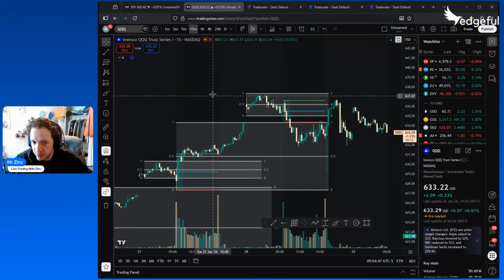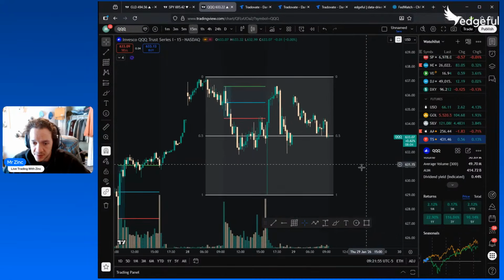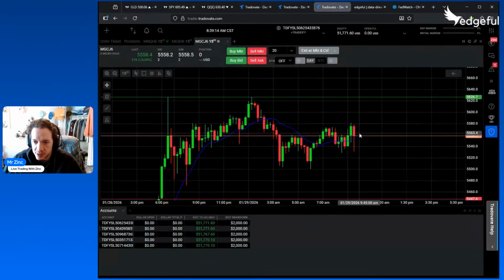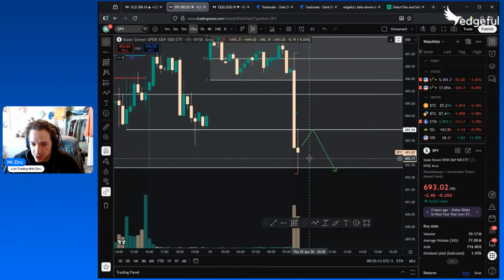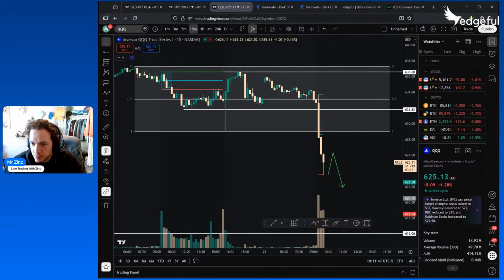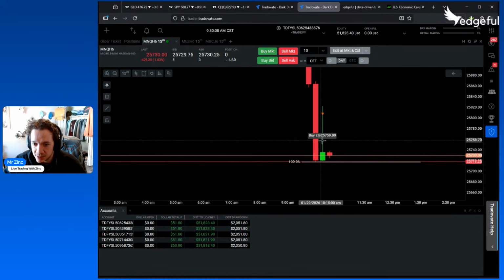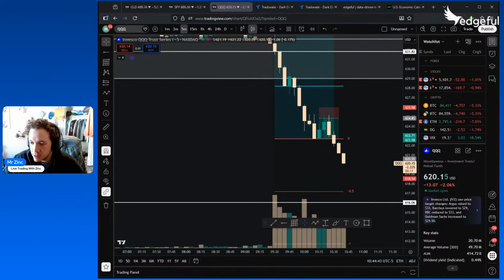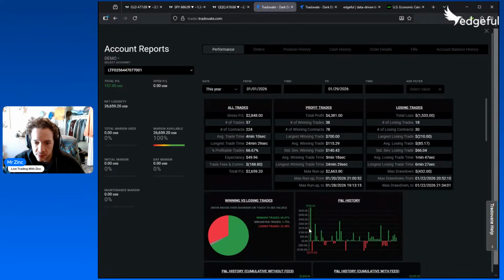Live Trading 25 Funded Accounts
Watch me use edgeful’s real-time probabilities + price action to find repeatable, high-probability setups on ES, NQ, GC, SPY, QQQ, TSLA, NVDA and other major stocks and futures.

You’ll see the full process: live execution (orb, ib, gap fills, ict concepts), risk + trade management, and quick post-trade debriefs. streams: Tuesday, Wednesday, Thursday, 9–11am est

Goal: Help you think in probabilities, not predictions - and give you a front-row seat to disciplined futures day trading.